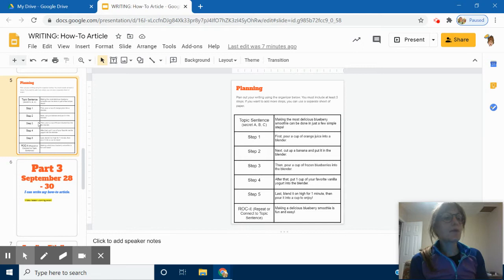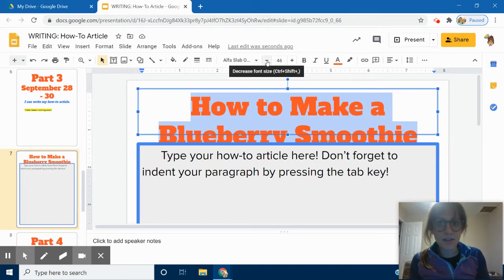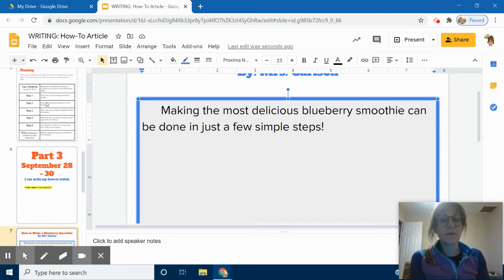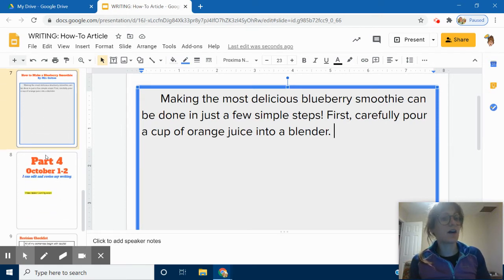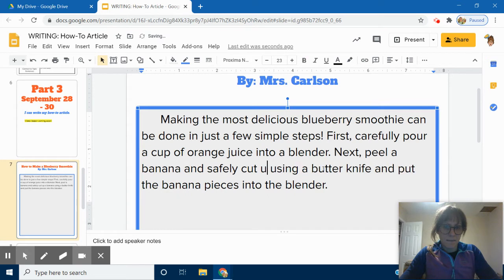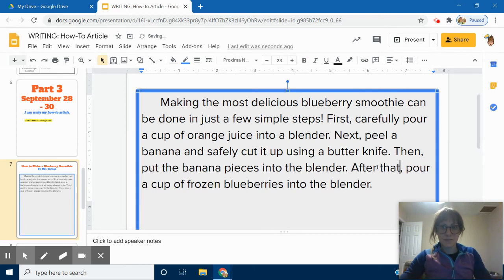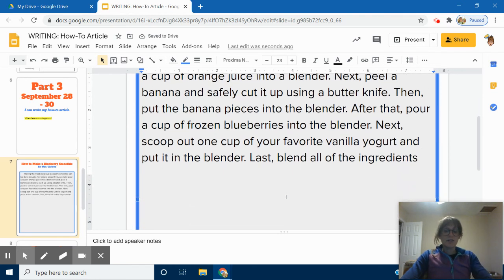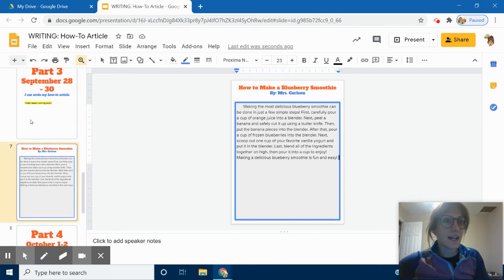WRITING - How To Article Part 3: Writing the Article